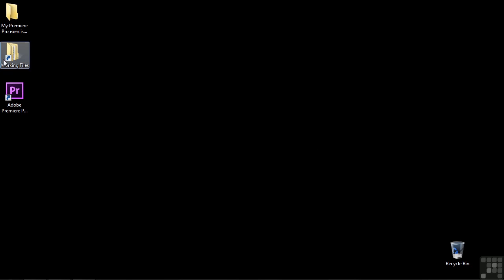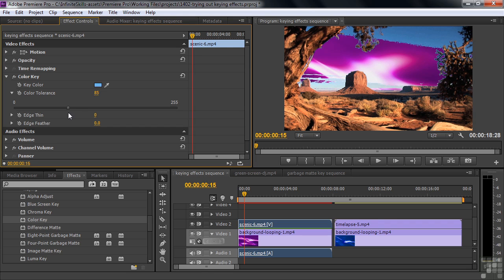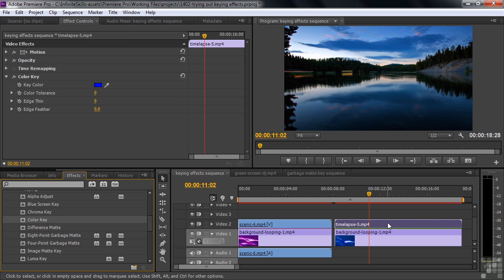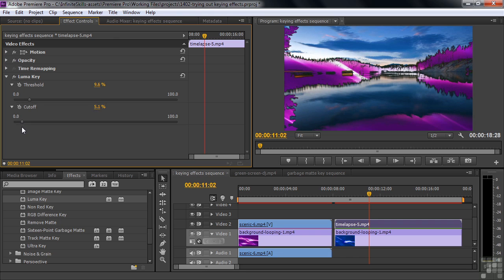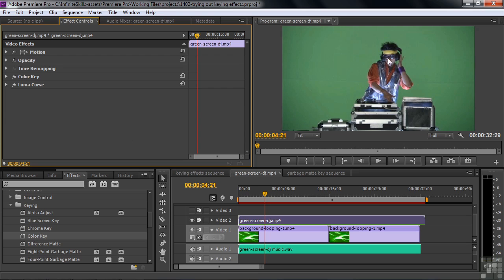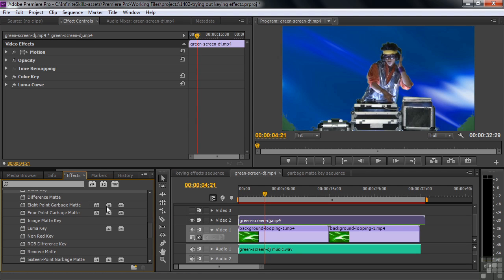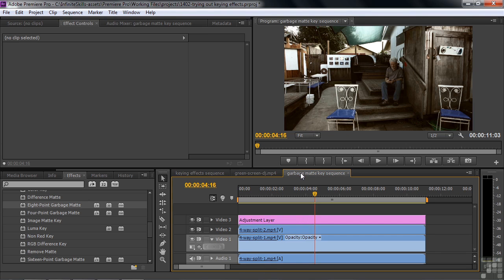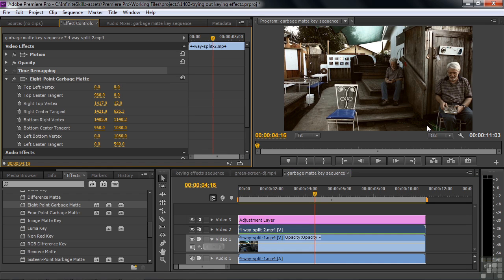Trying Out Three Keying Effects